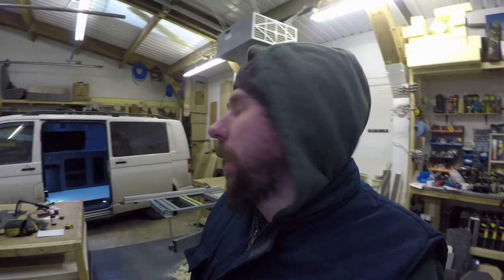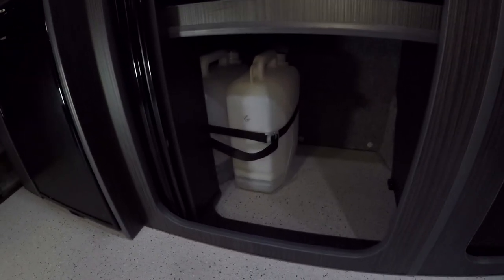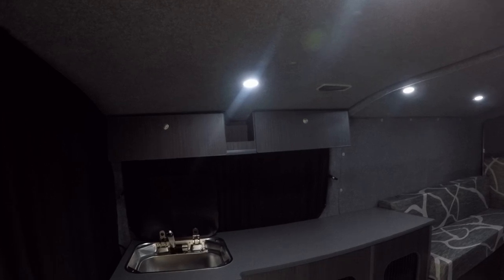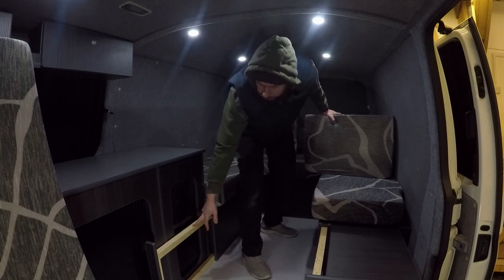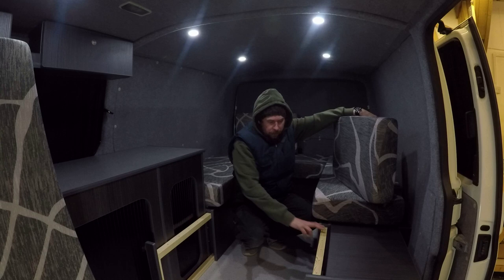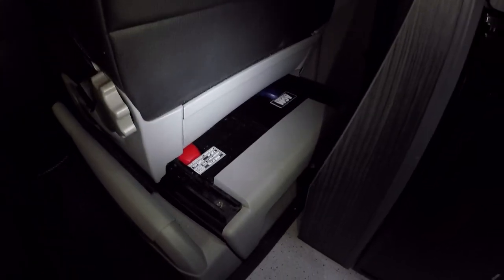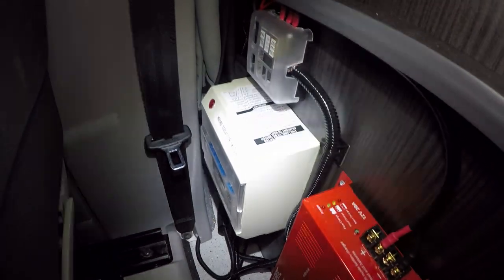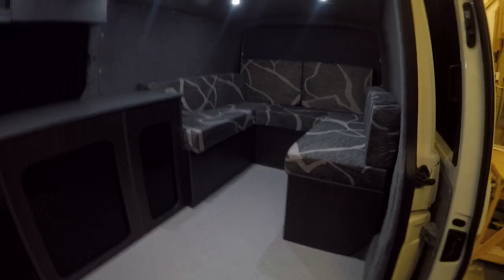VW Transporter LWB U-Shape Campervan vanlife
look and update on our lwb t5 u-shape campervan conversion.
if your in the market for a u-shape conversion get in touch, we are based in North Devon.